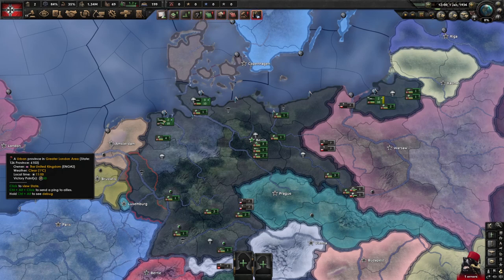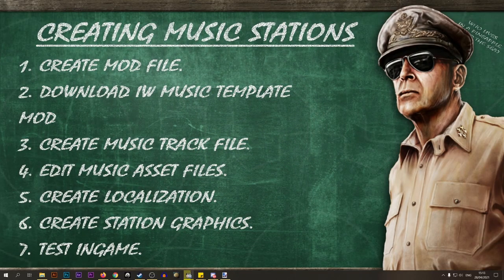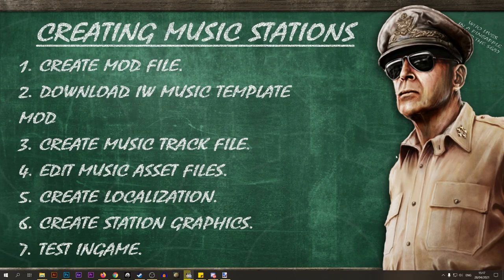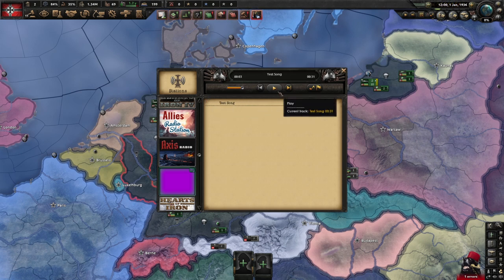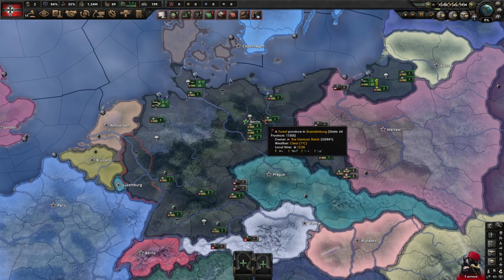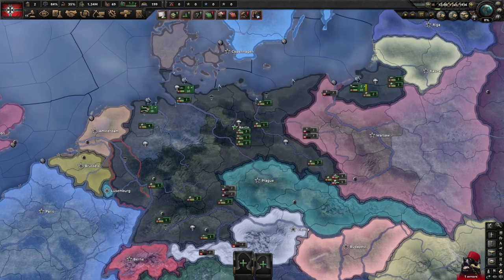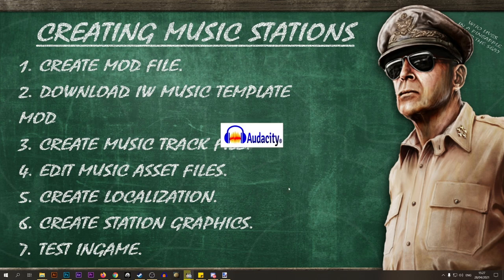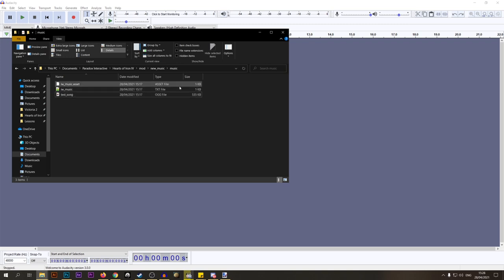[HOI4 Modding] Creating New Music Stations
This Hearts of Iron IV modding lesson will explain how to introduce new music stations into the game, along with graphics and localization.

If you found this video helpful and want to help the channel grow you can use the super thanks button above, any amount helps the Iron Workshop improve and continue to make more videos like this one.

Timestamps for this tutorial/lesson:
00:00 - Video Start
00:36 - Creating Mod File
01:00 - Downloading Template Mod
04:10 - Creating New Music Files (Audactiy download link in the description)
06:45 - Editing Music esset files
11:41 - Creating Localization
13:21 - Creating Graphics
18:10 - Testing Ingame